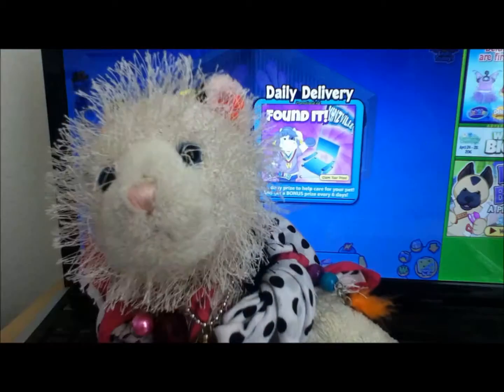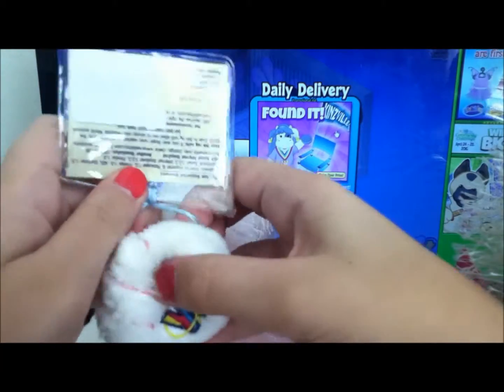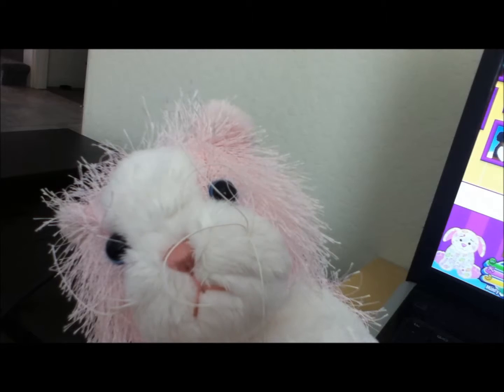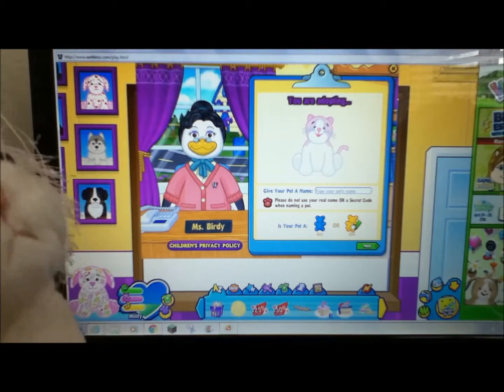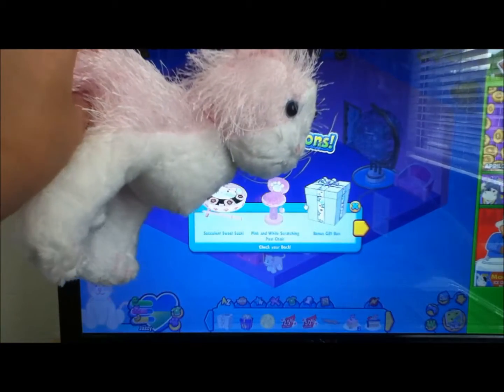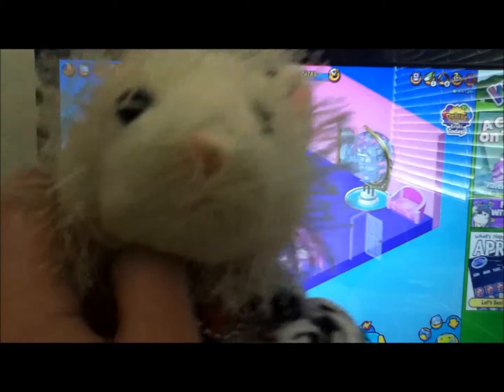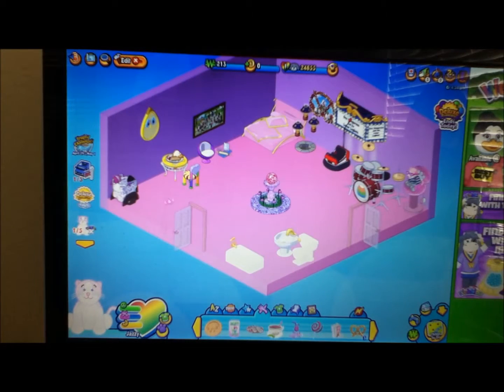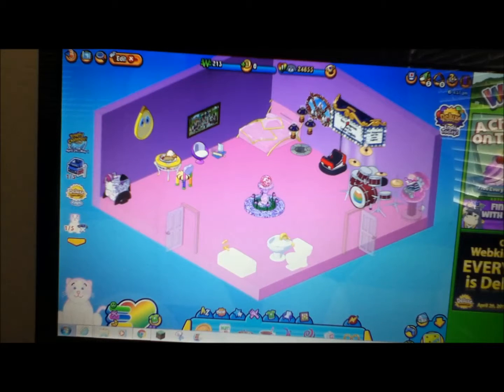New Webkinz Pink and White Cat!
In this video, I got a new Webkinz Pink and White Cat! At first, I didn't really want this Webkinz, but then when I started watching this Webkinz Series called "Keish Looray" made by FLMproductions101 and she inspired me so much to get this Webkinz! Thanks FLM so much for the inspiration!